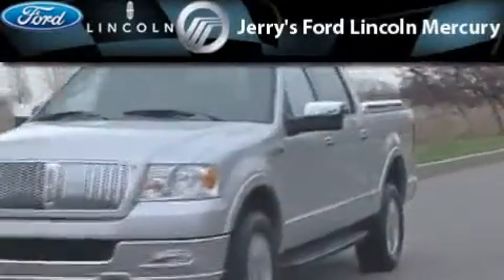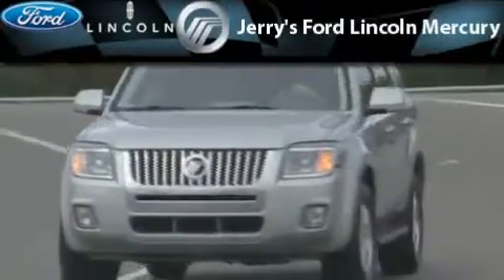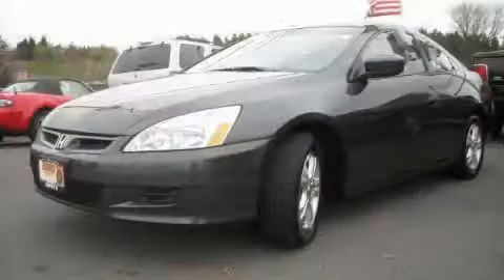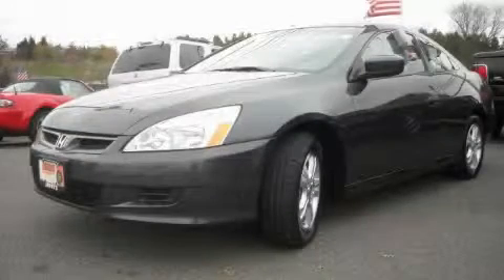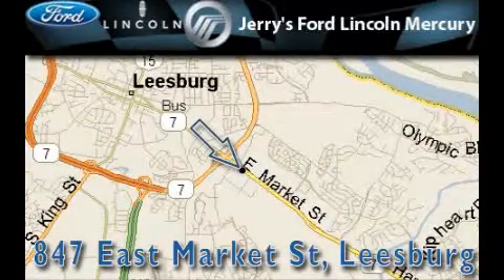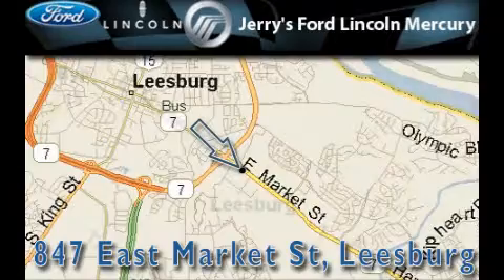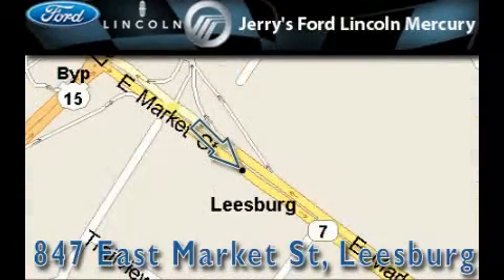Used 2006 Honda Accord Leesburg VA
We are proud to present this 2006 Honda Model: Accord.

 Year: 2006
 Make: Honda
 Model: Accord
 Engine: 4 Cyl - 2.4L
 Trans.: Automatic
 Exterior: Grey
 Miles: 17,307
 Interior: Gray

 847 East Market St.

 2006 Honda Accord Leesburg VA